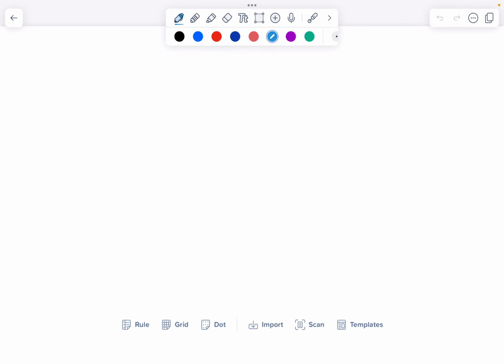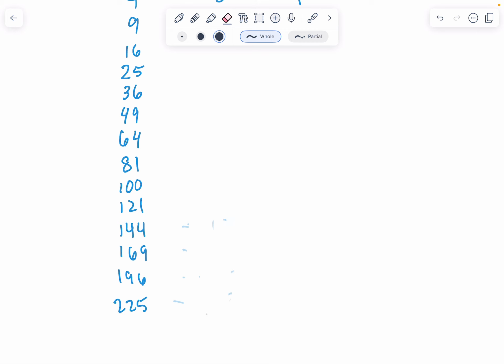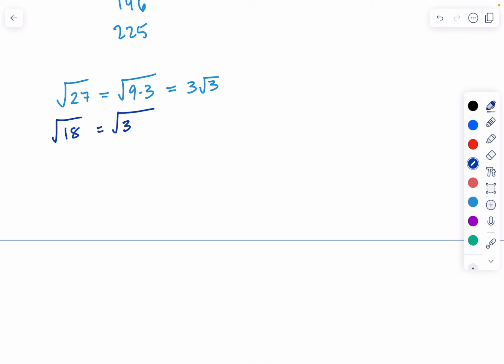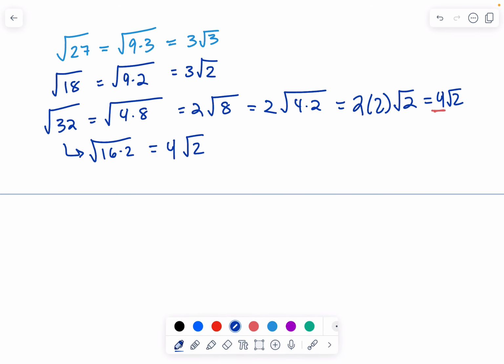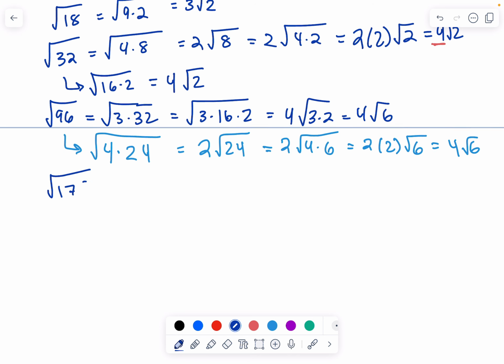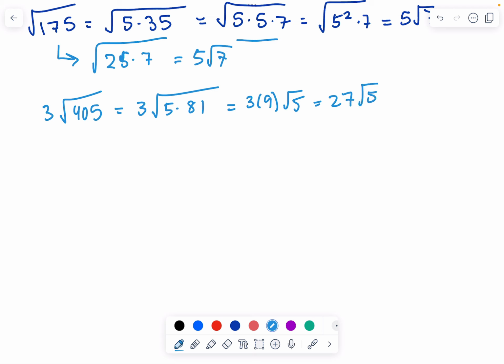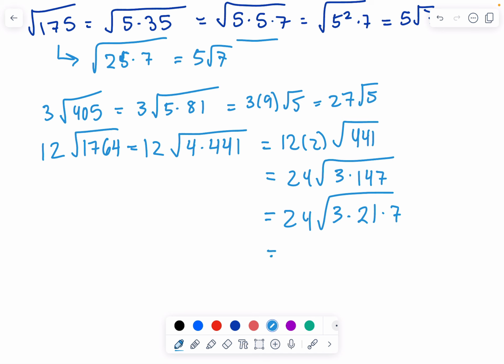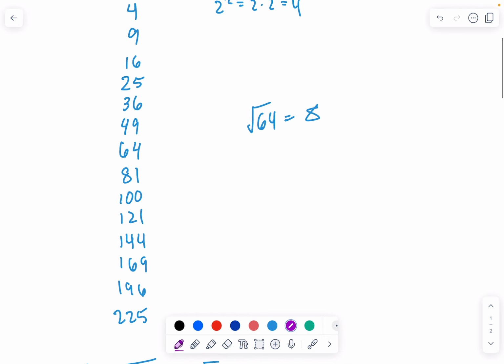Simplifying Square Roots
This video reviews the following:
- What are square roots
- What are perfect squares
- How to simplify square roots of perfect squares
- How to simplify square roots of any number (including negative numbers)